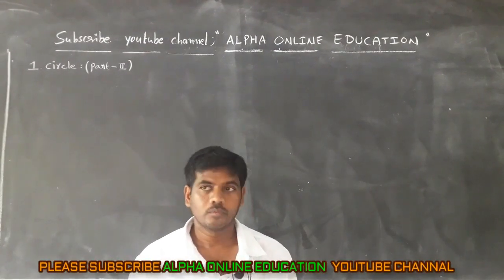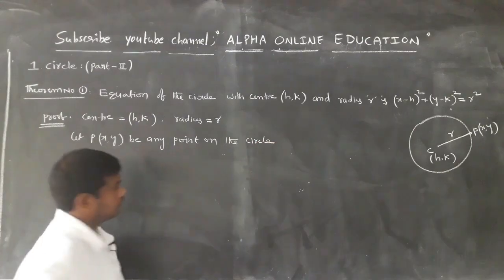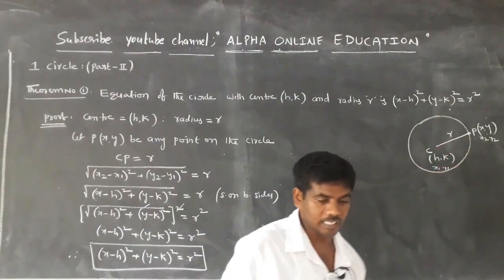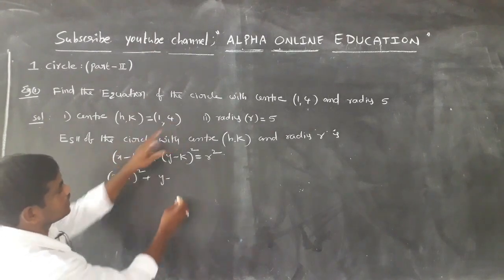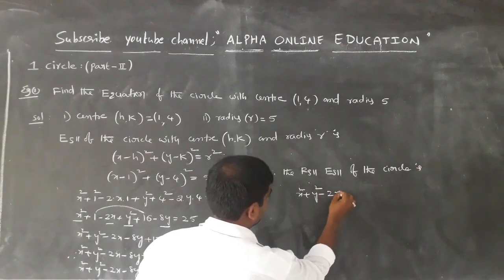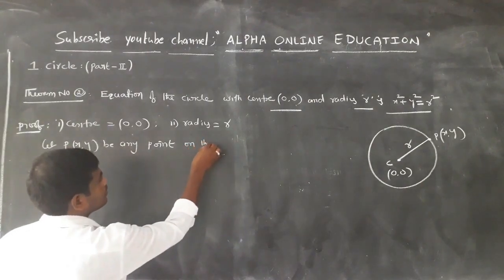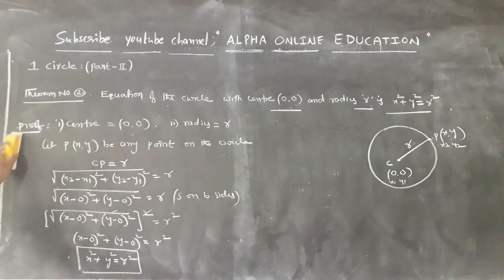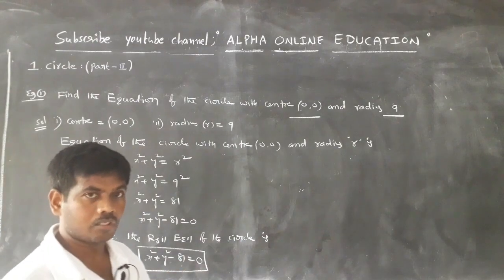INTER II YR: MATHEMATICS IIB CIRCLE PART II